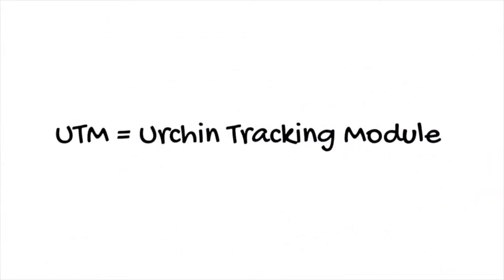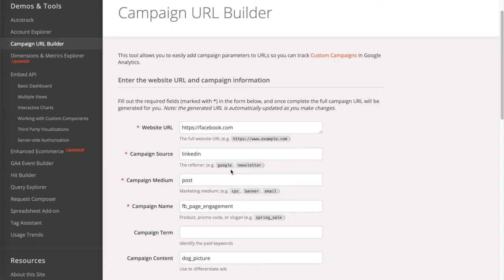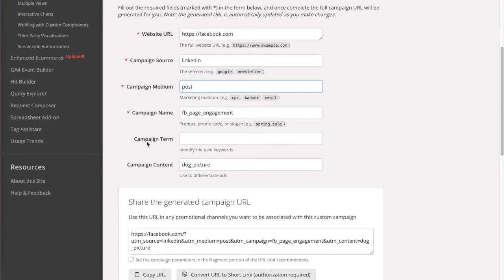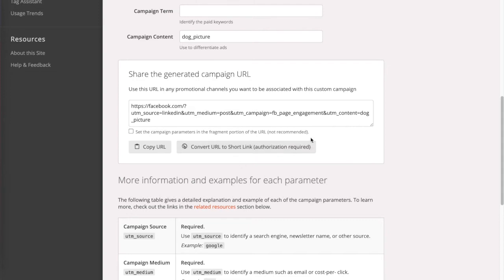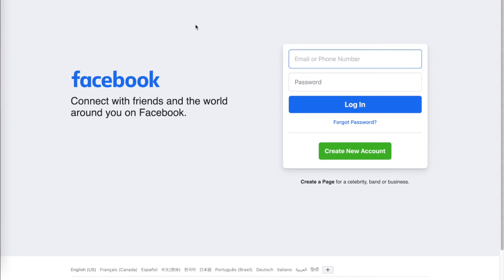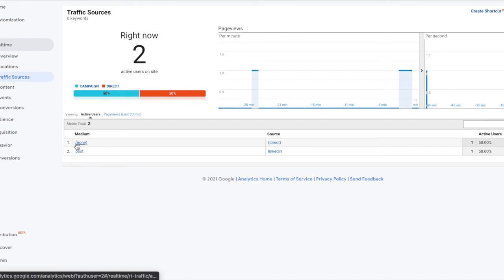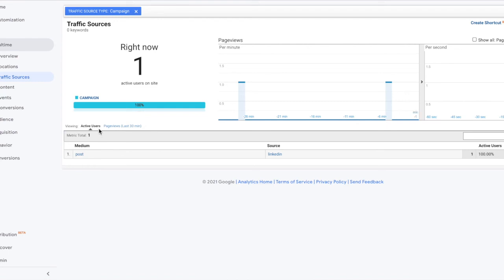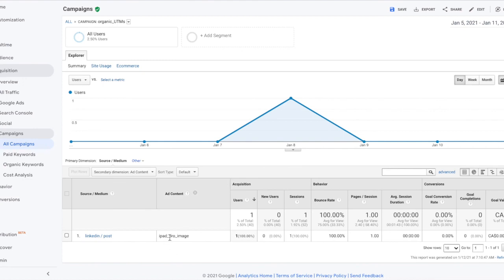Using UTMs for Social Media Organic Tracking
Learn how to use UTMs (Urchin Tracking Module) to track organic/paid posts on social media and other mediums.